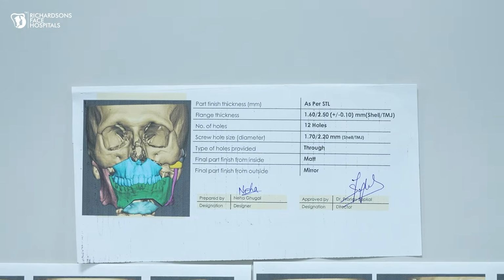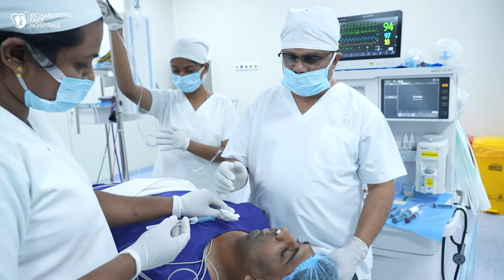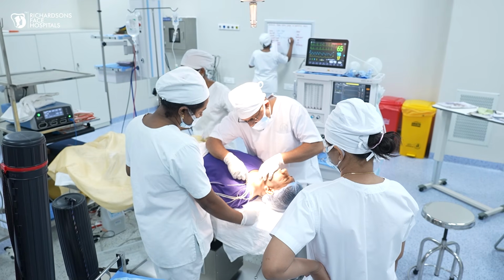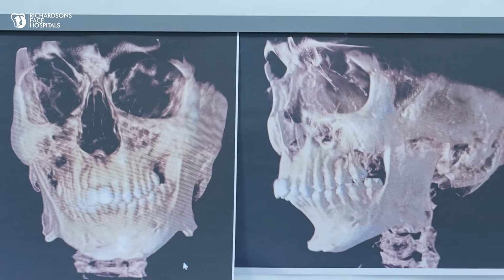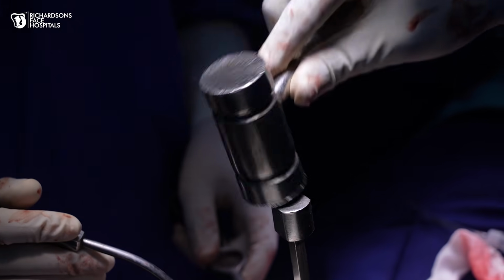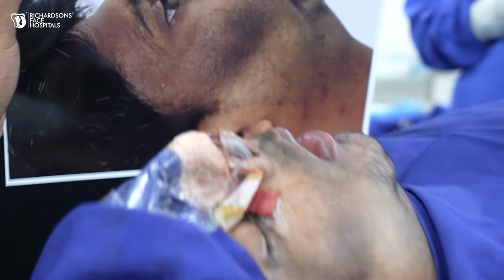Severe TMJ Disorder Corrected by Total Joint Replacement | Before & After Results